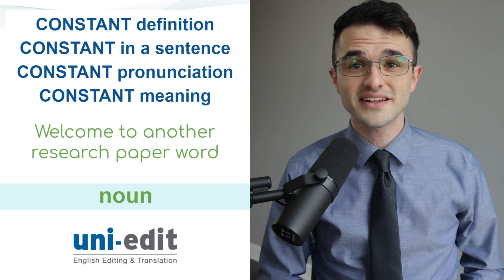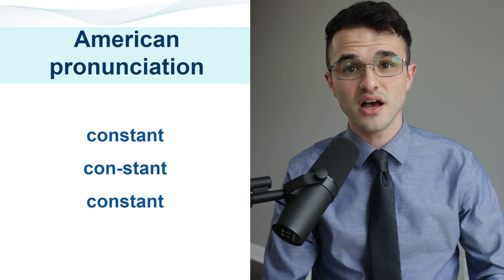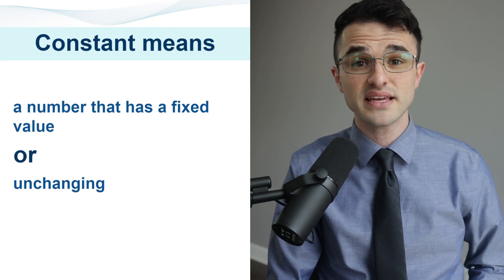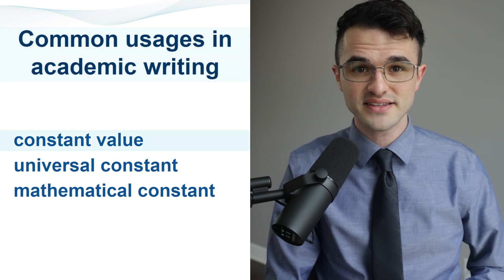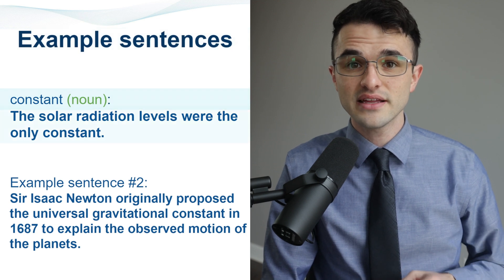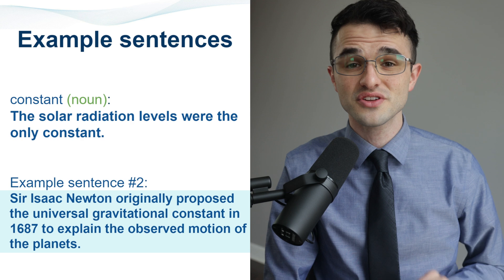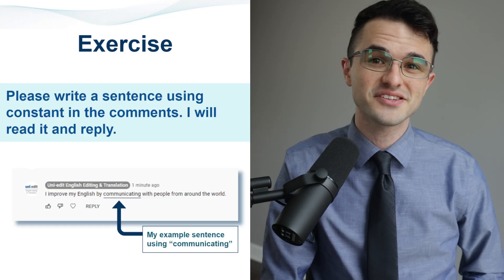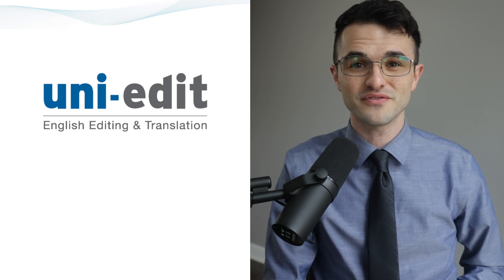CONSTANT (noun) definition, CONSTANT pronunciation, CONSTANT in a sentence, CONSTANT meaning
How to use CONSTANT as a noun in a sentence? What does CONSTANT mean? CONSTANT definition, CONSTANT in a sentence, CONSTANT pronunciation, CONSTANT meaning. How to use CONSTANT in a research paper?

CHAPTERS

0:00 Introduction to CONSTANT (noun)
0:10 CONSTANT pronunciation
0:19 CONSTANT definition, CONSTANT meaning
0:26 CONSTANT usage in academic writing
0:35 CONSTANT example sentences, CONSTANT in a sentence

CONSTANT definition, CONSTANT in a sentence, CONSTANT pronunciation, CONSTANT meaning. Welcome to another research paper word.

American pronunciation of constant:
constant
con-stant
constant

Constant means:
a number that has a fixed value
Or
unchanging

Common usages in academic writing:
constant value
universal constant
mathematical constant

Example sentence constant (noun):
The solar radiation levels were the only constant.

Example sentence number 2:
Sir Isaac Newton originally proposed the universal gravitational constant in 1687 to explain the observed motion of the planets.

Please write a sentence using constant in the comments section. I will read it and reply.

Now you can use “constant” confidently in your research papers.

REW025b